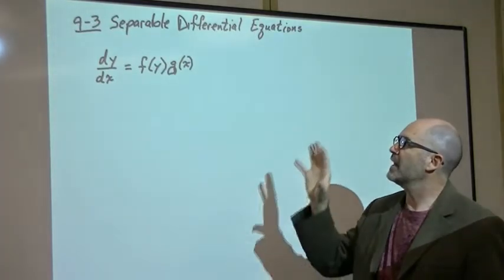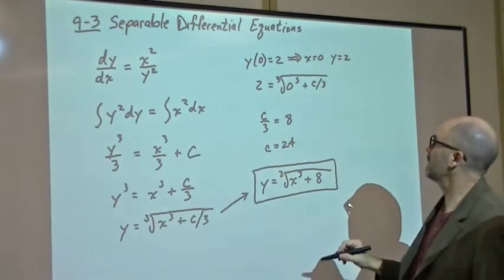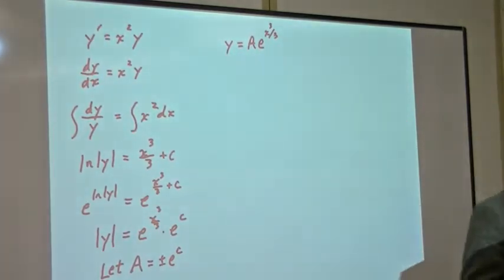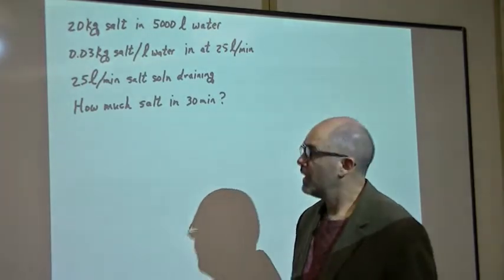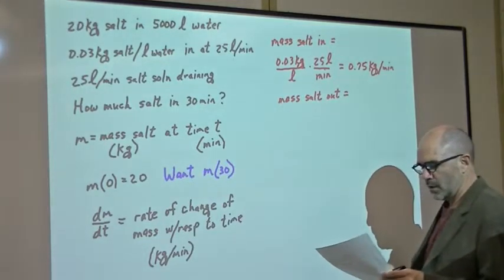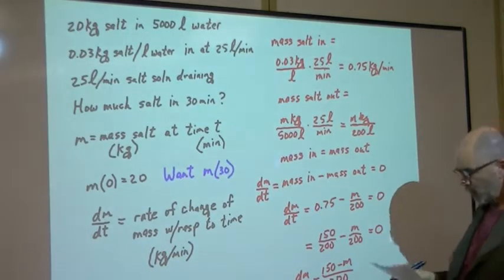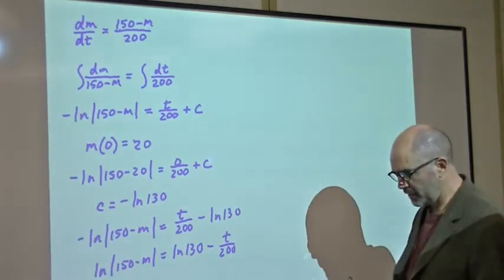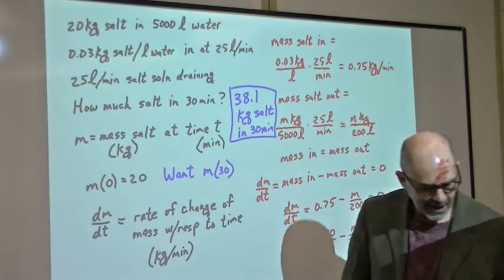Calc 9 3